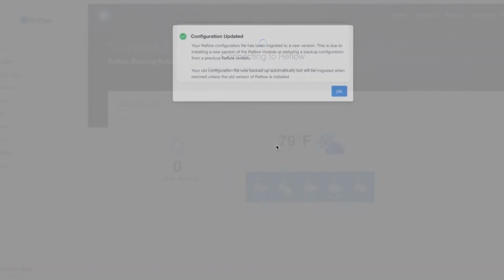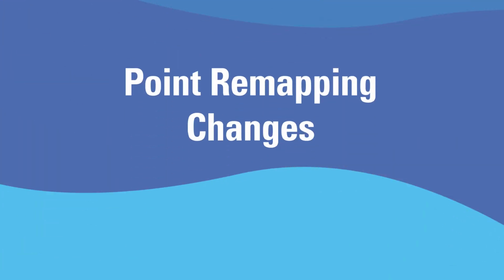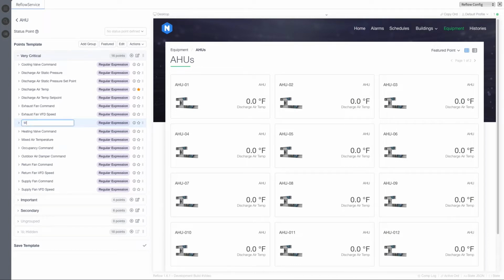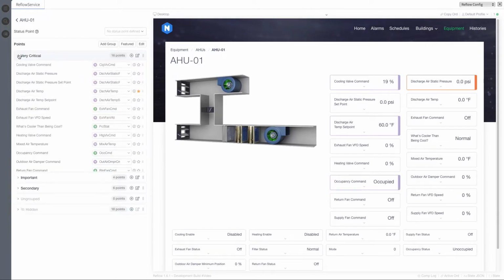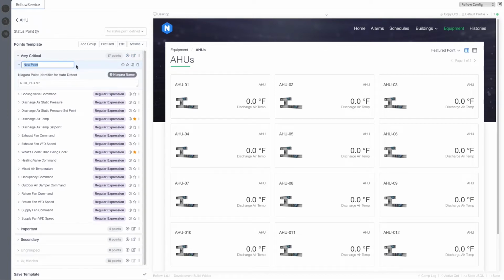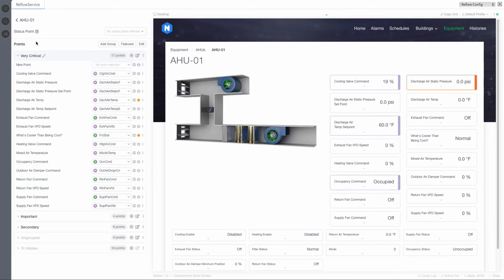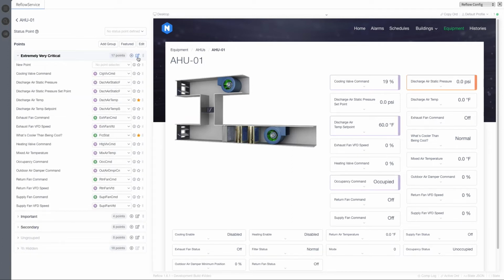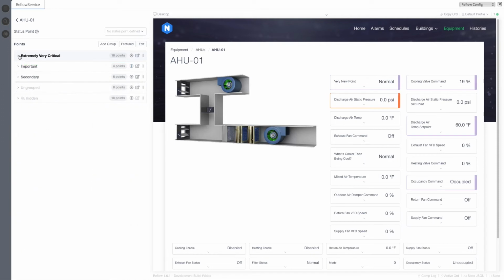Upcoming Points Template Changes in Reflow 1.6.1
In Reflow 1.6.1, we've made Point Templates even more powerful. Most adjustments you make at the template level will now carry over to your devices automatically – no need to remap. On top of that, the new system allows us to shrink the size of your configuration files, reducing them by up to 60%!